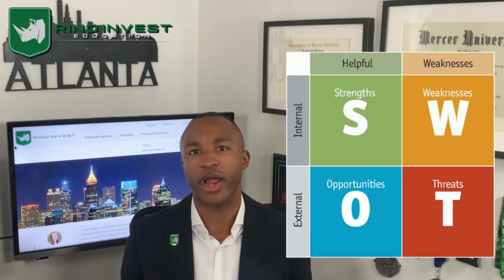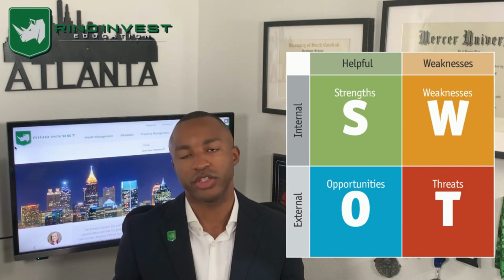What is SWOT Analysis?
Welcome back to Cash-in with Cassian, the financial forum for young professionals. SWOT analysis was first used to analyze businesses, but now you can find it everywhere. It’s used by governments, nonprofits, and individuals such as investors and entrepreneurs. If you haven’t heard of SWOT analysis, don’t worry. Today, I’ll explain what SWOT analysis is and how it’s used.

TIMESTAMP

00:00 - Introduction of SWOT Analysis
01:11 - SWOT stands for
01:39 - The Role of Strengths and Weaknesses in an Organization
02:07 - Opportunities and Threats
02:49 - SWOT Analysis Creation
05:21 - SWOT Analysis other uses

★Become A RINO Today!★:
Join the financial literacy ecosystem of the future by joining a community of hard-charging investors, business owners, savers, and team players.

The RINO INVEST and Cash In With Cassian YouTube channels are hosted by Cassian Nuñez.

Cassian Nuñez is a financial planner with RINO INVEST Wealth Management. RINO INVEST Wealth Management is a registered investment advisory firm regulated by the Securities Division of the State of Georgia in accordance and compliance with the securities, laws, and regulations.

RINO INVEST Wealth Management does not render, or offer to render, personalized investment or tax advice through the RINO INVEST and Cash In With Cassian YouTube channels.